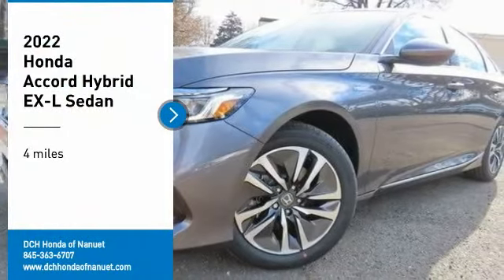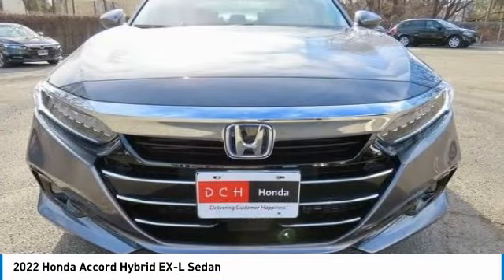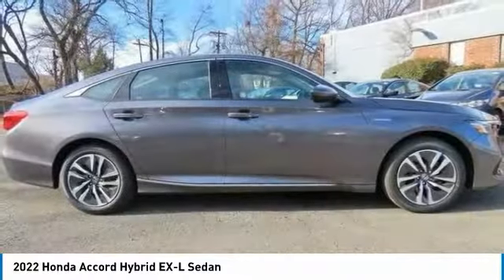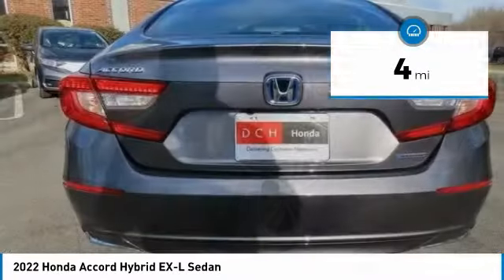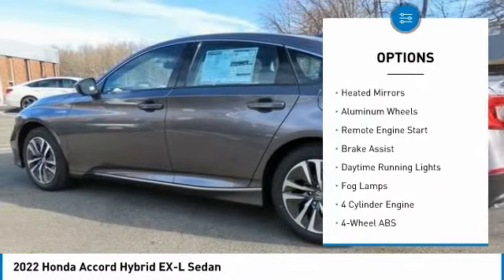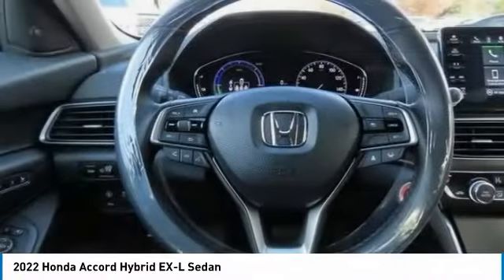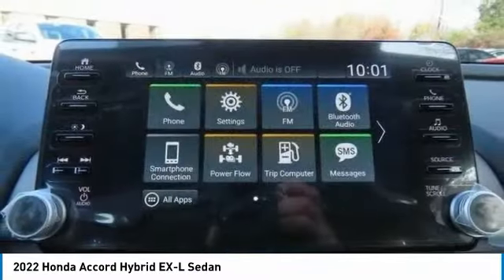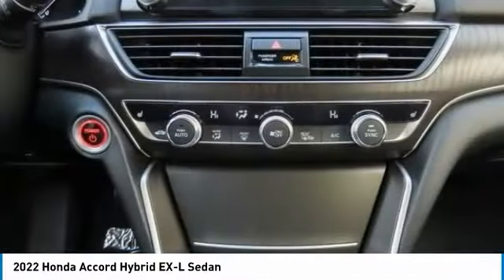2022 Honda Accord Hybrid Nanuet NY NA025964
2022 Honda Accord Hybrid EX-L Sedan

Moonroof, Heated Leather Seats, Aluminum Wheels. FUEL EFFICIENT 47 MPG Hwy/48 MPG City! EX-L trim, Modern Steel Metallic exterior and Black interior. Warranty 5 yrs/60k Miles - Drivetrain Warranty; SEE MORE!br /br /KEY FEATURES INCLUDEbr /Leather Seats, Sunroof, Heated Driver Seat. Honda EX-L with Modern Steel Metallic exterior and Black interior features a 4 Cylinder Engine with 212 HP at 6200 RPM*. MP3 Player, Keyless Entry, Child Safety Locks, Steering Wheel Controls, Electronic Stability Control, Heated Mirrors, Bucket Seats. br /br /WHY BUY FROM USbr /At DCH Honda of Nanuet, you'll also find a number of used Hondas and Certified Pre-Owned Hondas, plus a variety of used cars from other manufacturers too. Though we primarily serve the residents of Rockland County, New York, we're just a short drive from neighboring Westchester and Orange County New York and Bergen County, New Jersey. br /br /Horsepower calculations based on trim engine configuration. Fuel economy calculations based on original manufacturer data for trim engine configuration. Please confirm the accuracy of the included equipment by calling us prior to purchase. br /